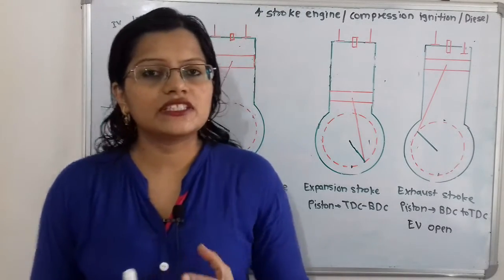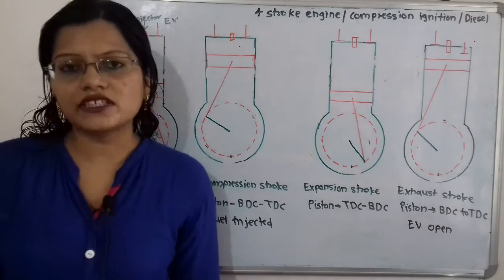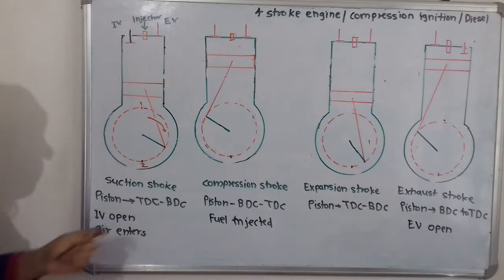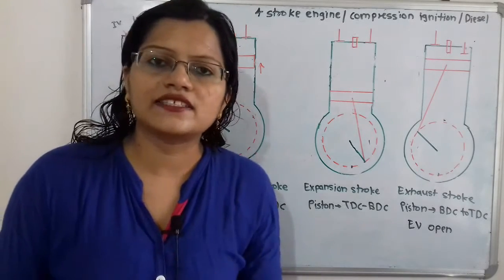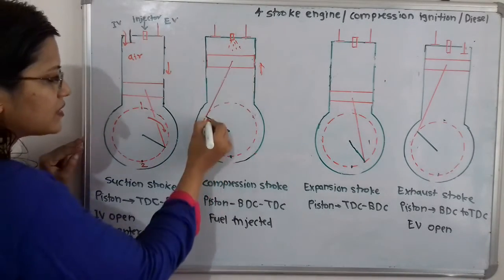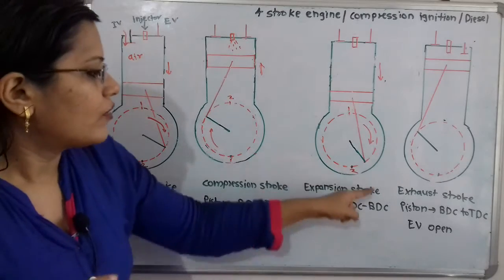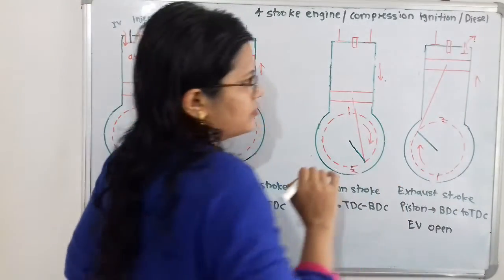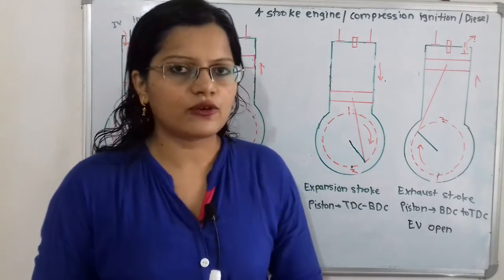4 stroke IC engine/ Diesel engine / Compression Ignition (Theory )